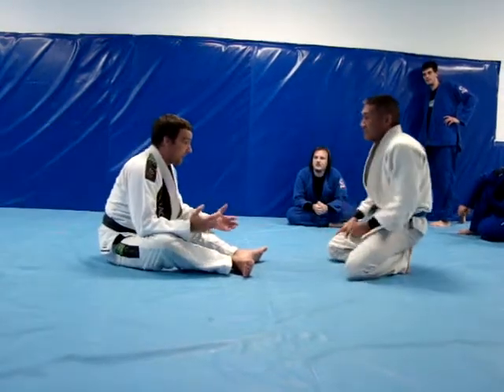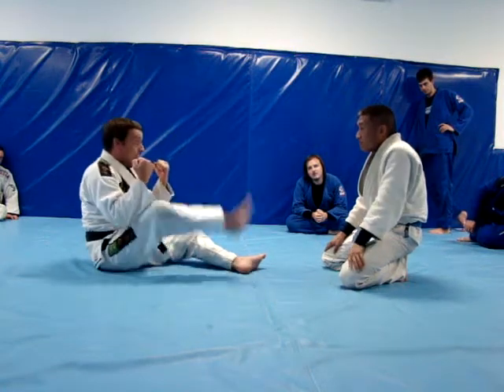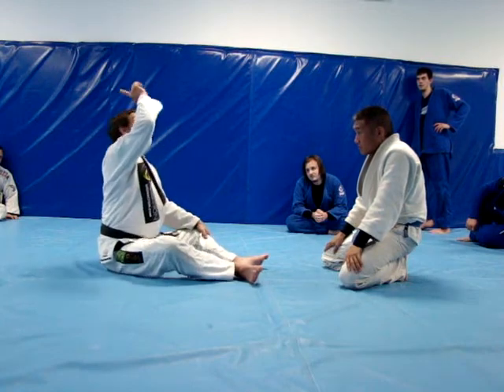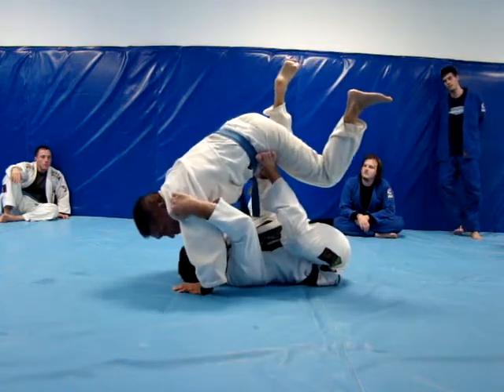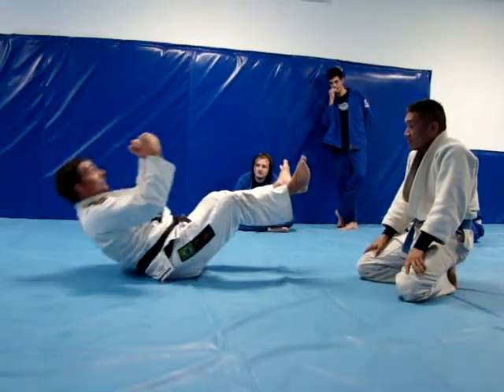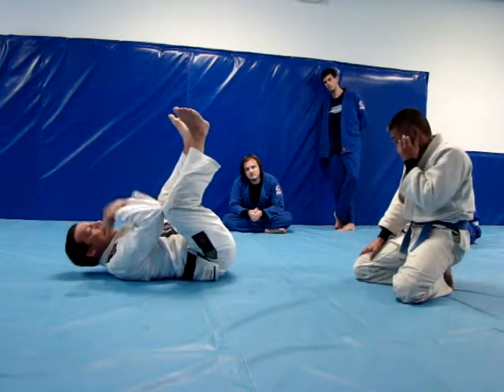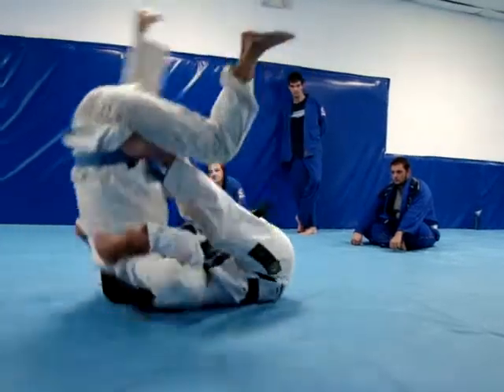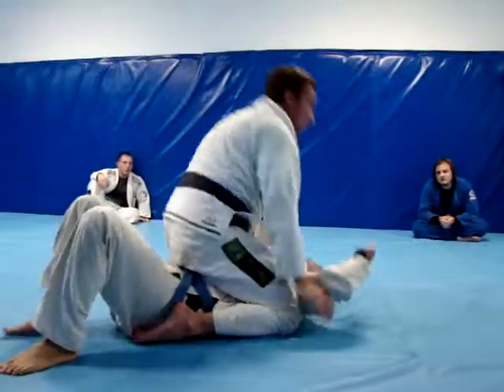Duke Koblinsky butterfly sweep 2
Hello and welcome to Maryland Brazilian Jiu Jitsu's YouTube page. We are Maryland's premier Brazilian Jiu Jitsu Academy Located at 2328 Mountain Road Pasadena, MD. Offerings include Brazilian Jiu Jitsu in both Gi, No-Gi submission grappling and MMA-striking for the adults. Kids classes are also available for Brazilian Jiu Jitsu Gi. We also have a Certified Personal Trainer on staff to assist you in reaching your fitness goals. for class schedule then come on in the first class is on us. We look forward to seeing you on the mat!